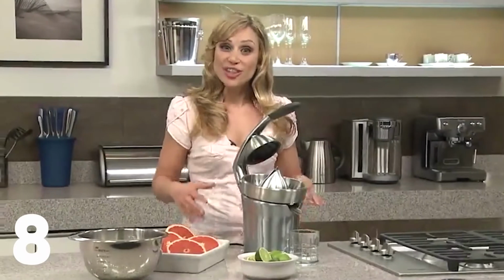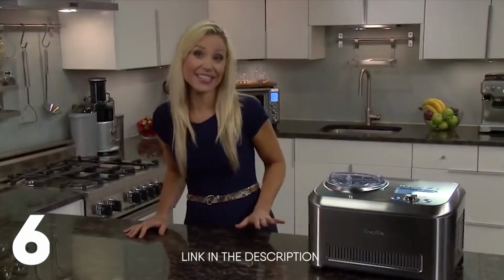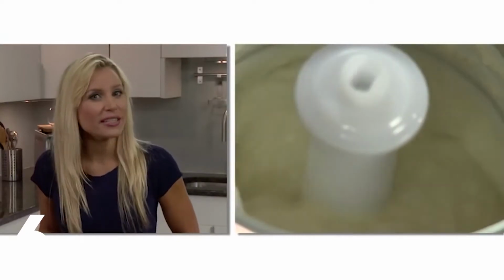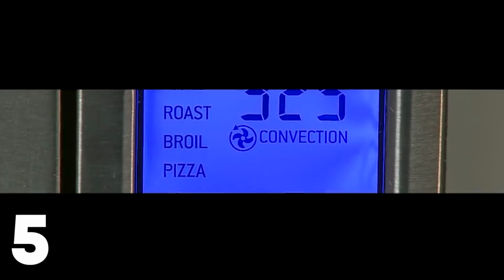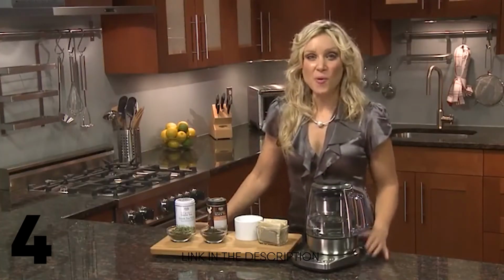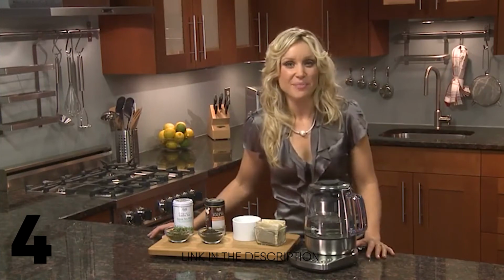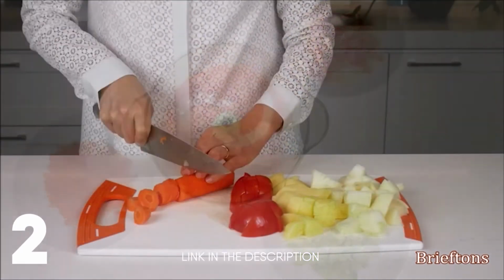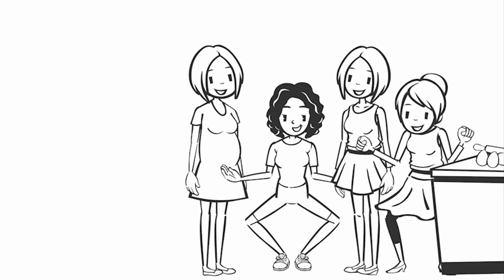🥇TOP 10 BEST Kitchen Gadgets on AMAZON 😍NEW LATEST SMART Kitchen Artifacts, Tools & Appliances 2021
🥇TOP 10 BEST Kitchen Gadgets on AMAZON 😍NEW LATEST SMART Kitchen Artifacts, Tools & Appliances 2021. In this video we go over the 🥇TOP 10 BEST Kitchen Gadgets on AMAZON 😍NEW LATEST SMART Kitchen Artifacts, Tools & Appliances 2021.

🔗🔗🔗 PRODUCT LINK  🔗🔗🔗

🔟 👉 12 piece & 17 piece

🔴 About this channel:

Welcome to BEST NEW GADGETS! We select for you the best new gadgets on the internet. Our goal is to show you the coolest gadgets on amazon and aliexpress so you can buy any of them if you want. Our dream is to become the best gadgets lovers community on youtube. Will you join us?